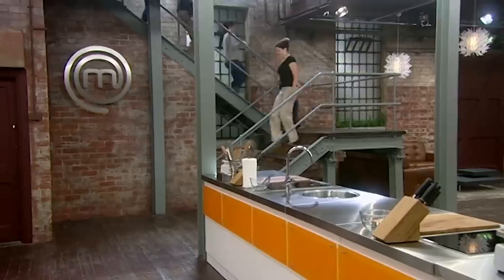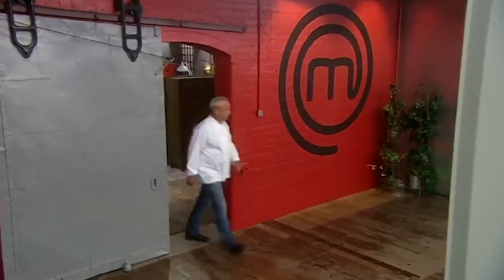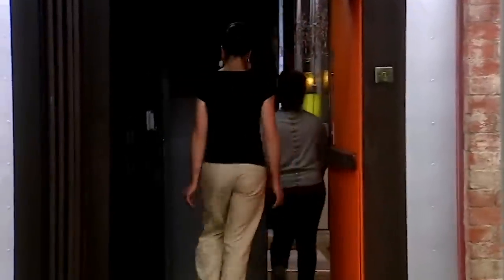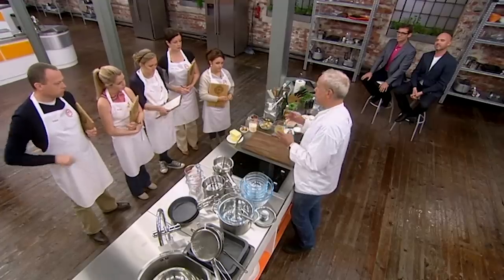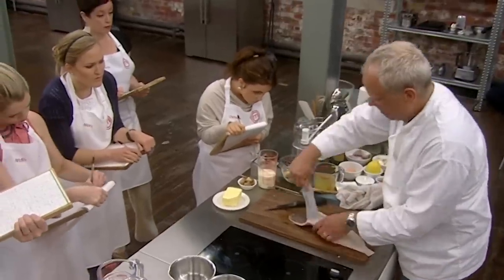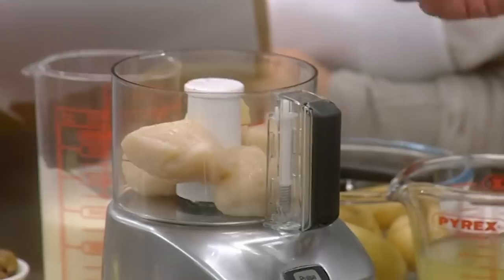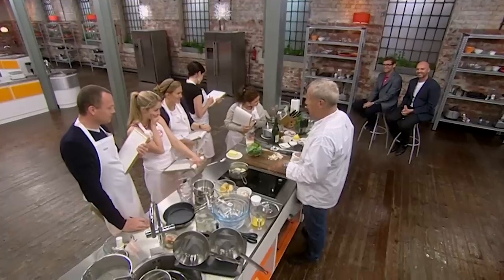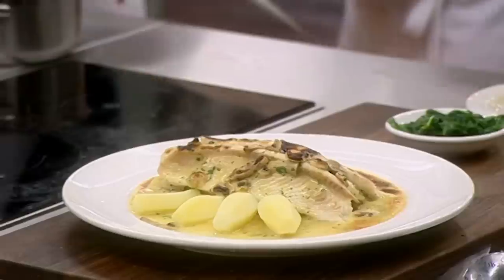Chef John Burton-Race's Sole Bonne Femme | MasterChef Ireland | MasterChef World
Chef John Burton-Race's masterclass in how to cook sole bonne femme with new potatoes and spinach.

The best MasterChef moments from the history of the world's favourite Cooking TV show from across the globe.

Challenges, recipes, how-to's and of course the biggest cooking fails and meltdowns.

Whether you are a fan of MasterChef, Junior MasterChef, MasterChef the Professionals or Celebrity MasterChef, you're in the right place.